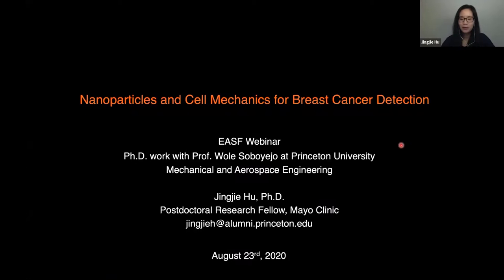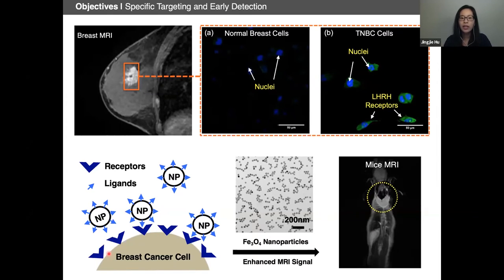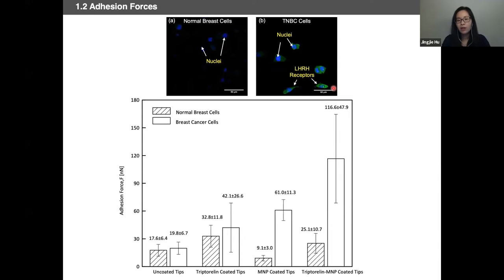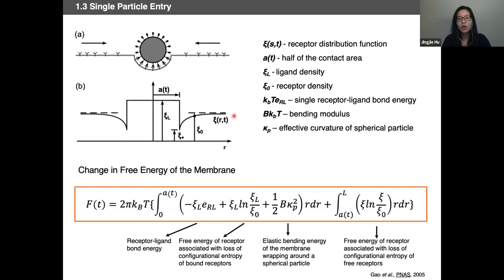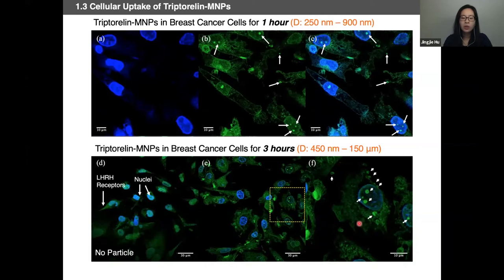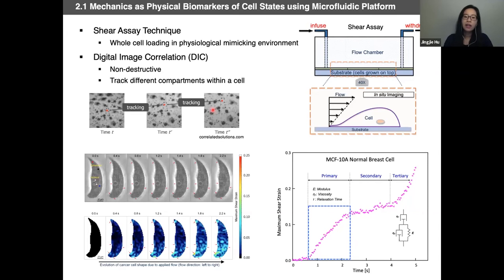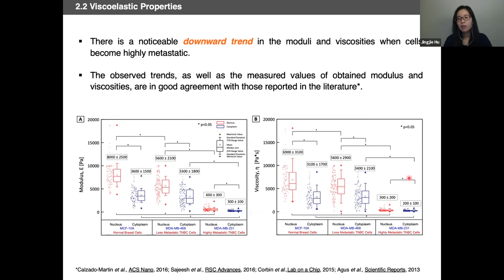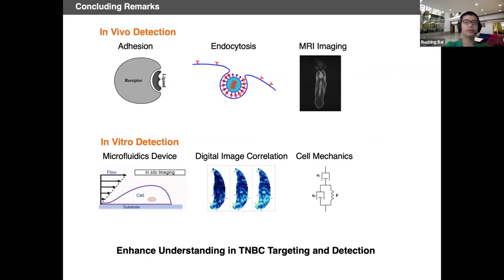EASF Webinar S01E07 (2020/08/23): Dr. Jingjie Hu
Dr. Jingjie Hu is an assistant professor at North Carolina State University in the department of mechanical and aerospace engineering. She completed her postdoc training at Mayo Clinic on biomaterials for embolization., and received my Ph.D. from Princeton University (2018), focusing in the area of materials science and mechanical engineering. She worked with Prof. Wole Soboyejo on tumor specific nanocarriers and cell mechanics for the detection and treatment of breast cancer. Prior to that, she received my B.S.E. in mechanical engineering from the University of Michigan, Ann Arbor (2013), with minors in multidisciplinary design and mathematics. Her broad research interests include materials, nanotechnology, and mechanics of biomedical materials and devices.

About this talk:
Nanoparticles and Cell Mechanics for Breast Cancer Detection
Targeted therapy and cell mechanics offer emerging opportunities for the early detection and localized treatment of breast cancer. This talk will present a combined experimental and theoretical study of 1) nanoparticle targeting, and 2) the use of cell mechanics in breast cancer detection. In the first part of the talk, the key role of adhesion is presented to provide new insights for the development of targeted nanoparticles for detection of cancer. Combined thermodynamics and kinetics concepts are used to predict nanoparticle entry process. The predictions from the models are shown to be in agreement with experimental measurements of adhesion and in vitro/in vivo observations of nanoparticle entry into normal/tumor cells and tissues. In the second part of the talk, the use of cell mechanics is explored in the development of mechanical biomarkers for the detection of breast cancer outside the body. This involves the shear deformation of single normal/tumor cells that is subjected to the laminar flow in a fluidic chamber, and the use of digital image correlation (DIC) to determine the strain variations within the cells. The results show that there are significant differences in cell viscoelastic properties in normal/tumor breast cells at different stages of tumor progression. The implications of the current study are presented before highlighting new opportunities for future research.